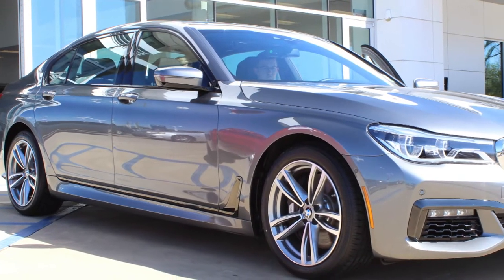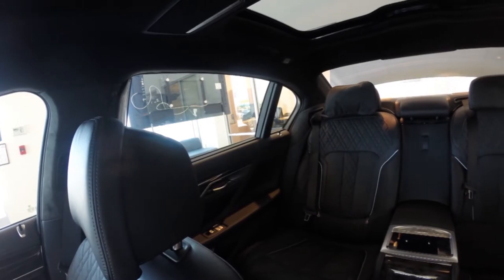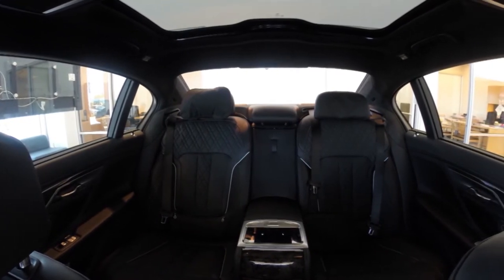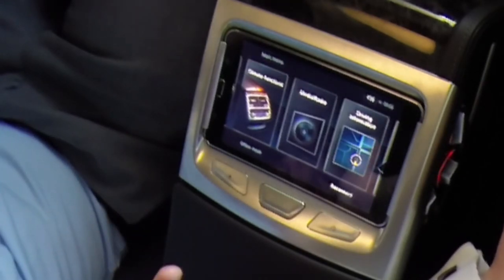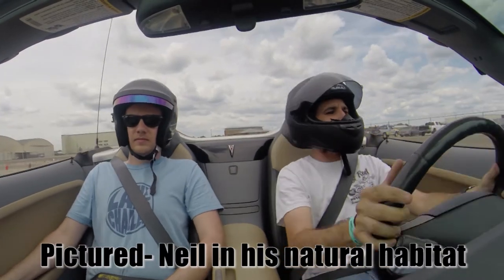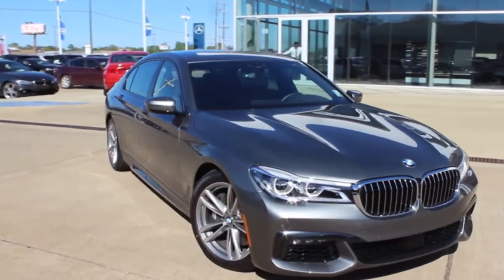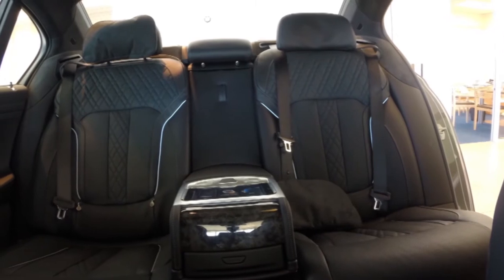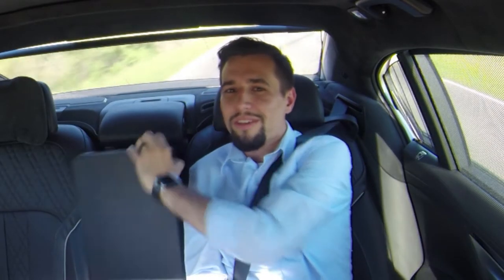BMW 750i A Chauffeured Review- How Good Is BMW's Super Limo?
Welcome to a new segment on Shooting Cars brought to you in cooperation with Walker BMW and Mercedes!

In our final video with the BMW 750i we get a chauffeured drive to test out both back seat comfort and gadgets.

This really is the way to go!

Want a BMW or Mercedes of your own?
Contact Robert Bullard here!

The music used in this video is Jo Cohen & Sex Whales - We Are
Sex Whales

Follow our filming on snapchat! @ shootingcars!